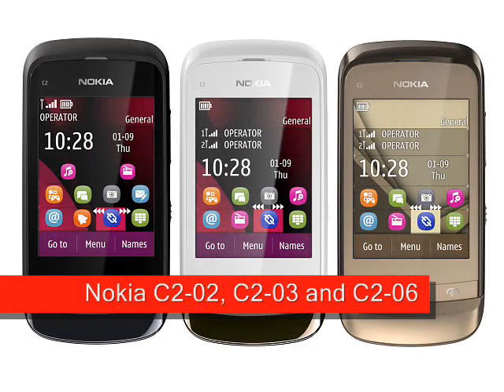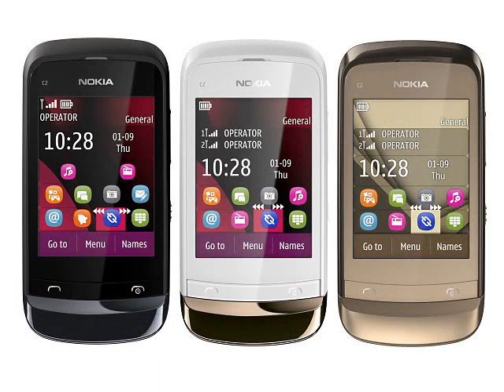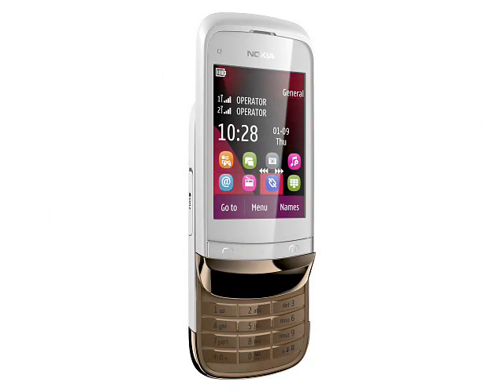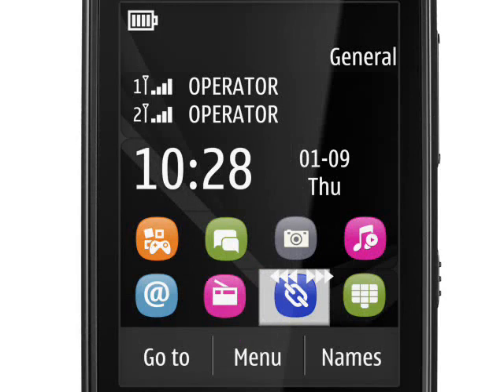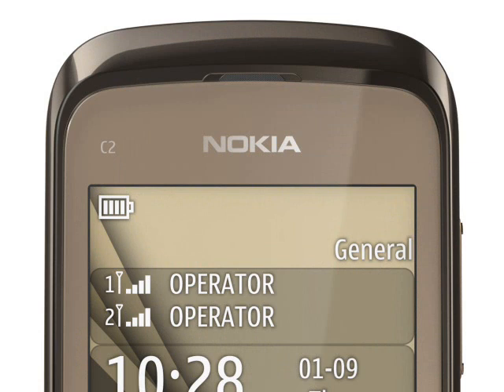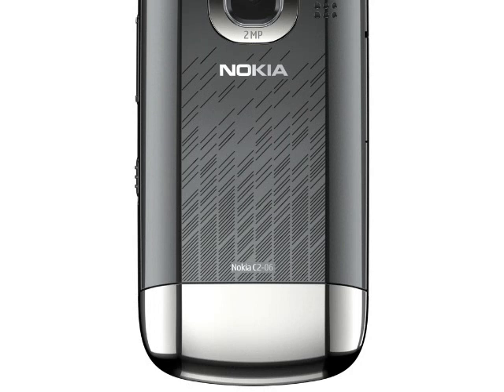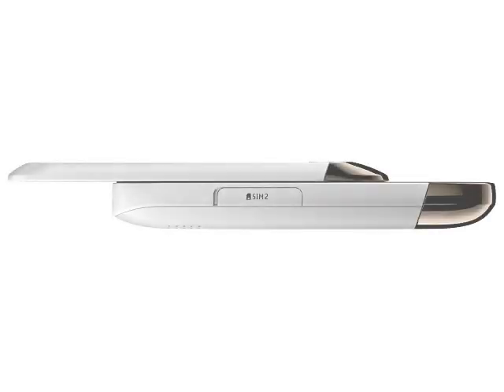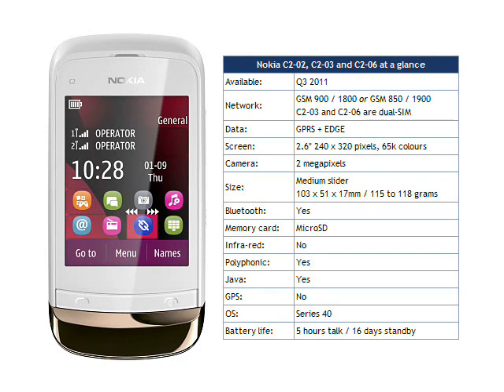Nokia C2-02, C2-03 and C2-06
Three low-cost touchscreen slider phones, the Nokia C2-02, C2-03 and C2-06 come in dual-SIM and single-SIM models and offer excellent value.